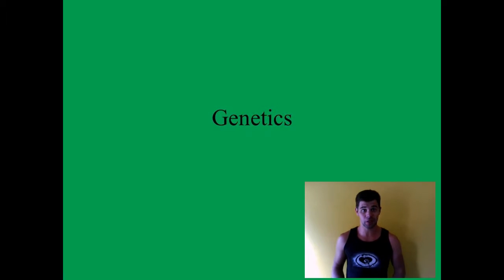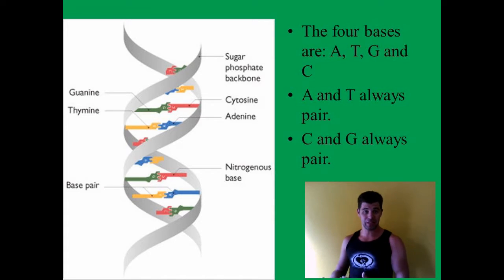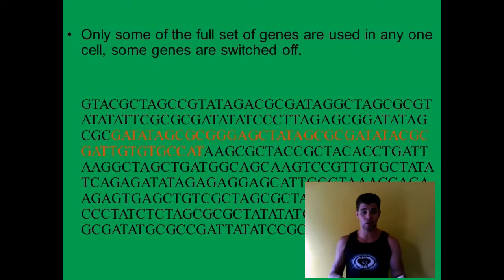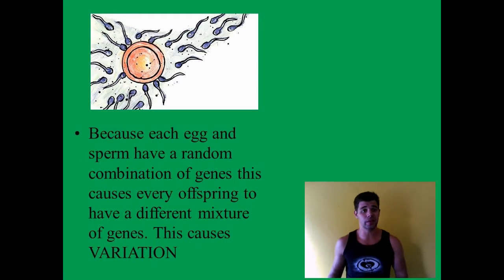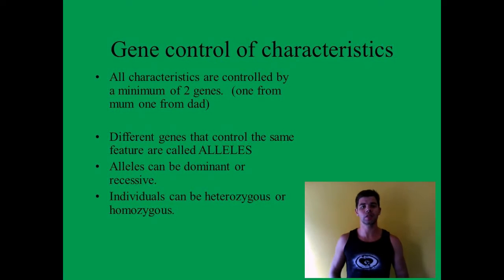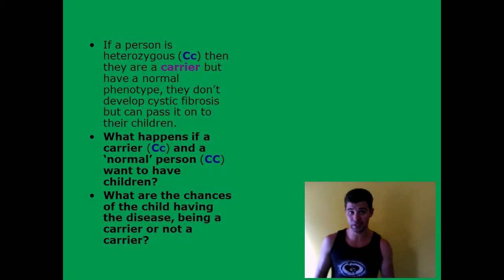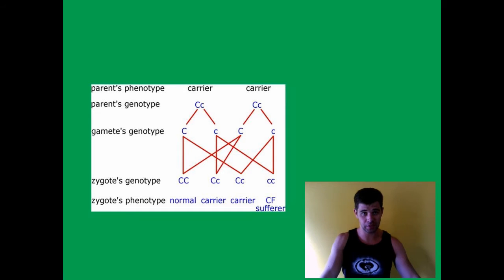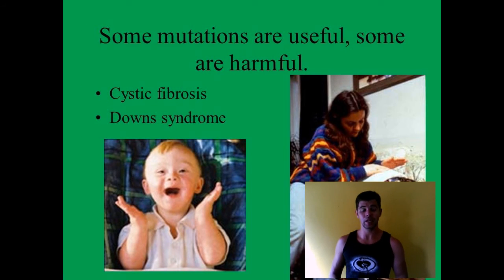Genes & Genetics GCSE overview & revision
GCSE level Genetics overview for revision purposes; a highly condensed version of my lessons! Covering: chromosomes, genes, DNA, inheritance, genetic diseases, dominant and recessive alleles, sex.